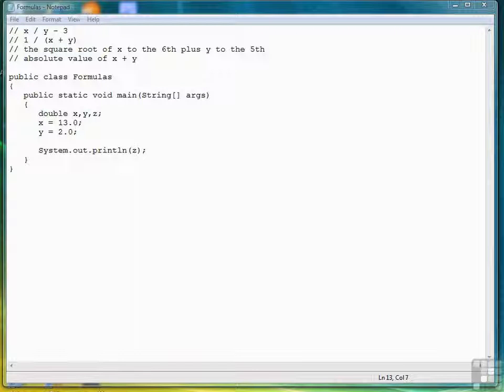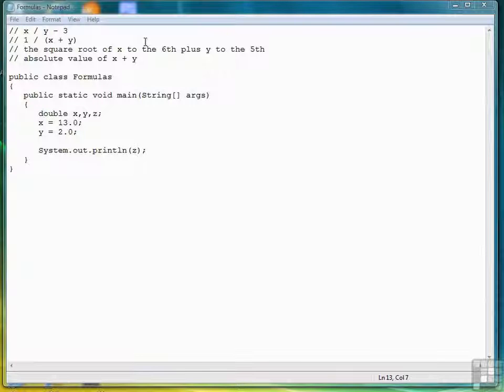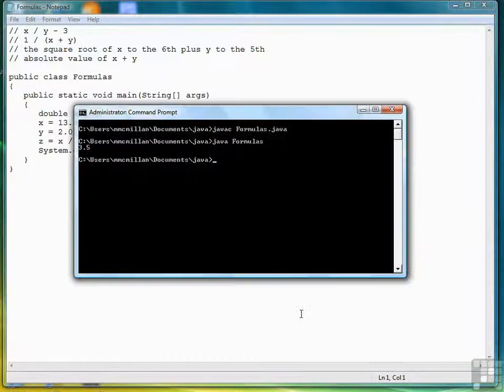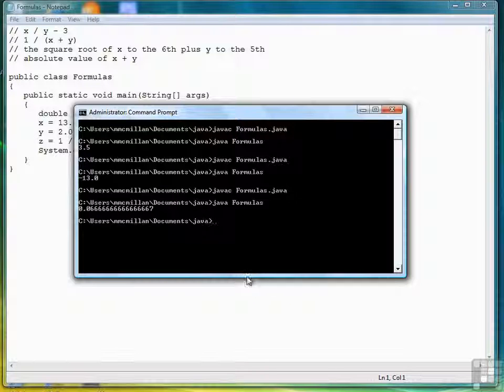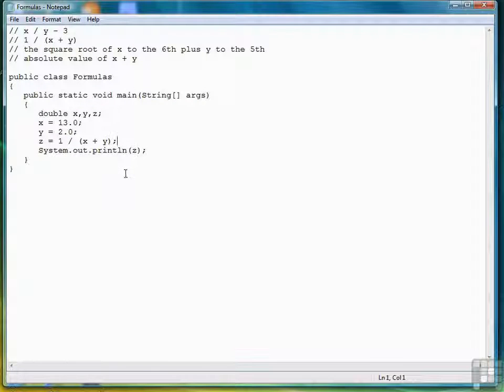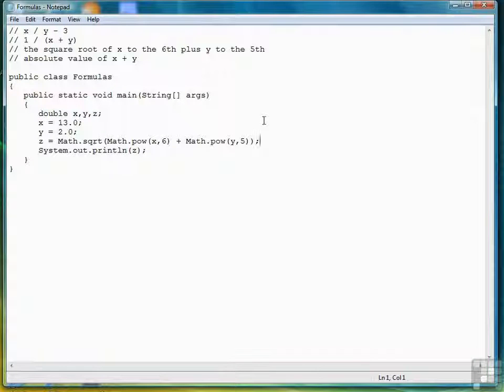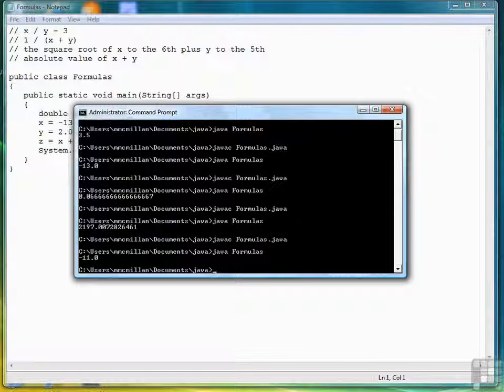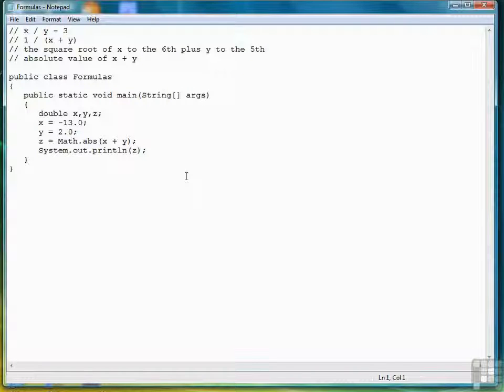06 06 Exercise 1 Translating A Formula To Java Code